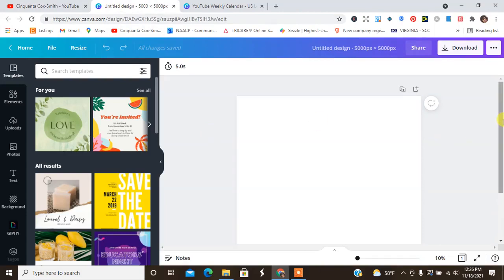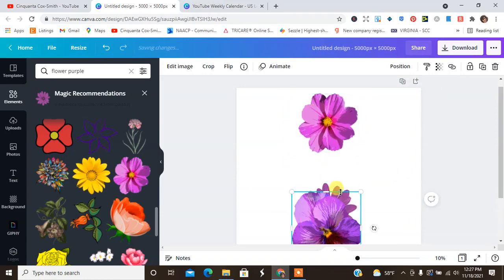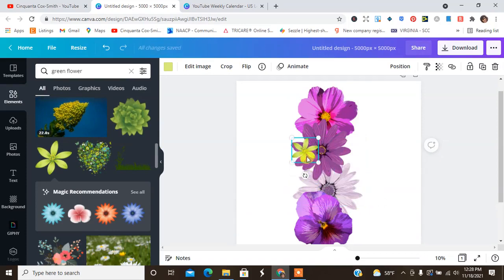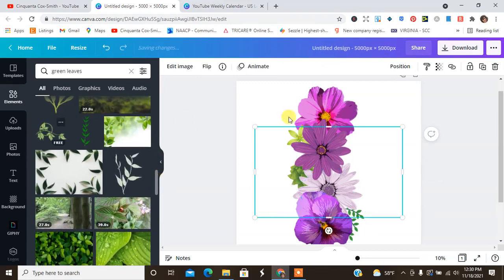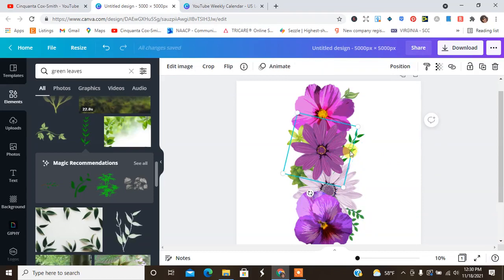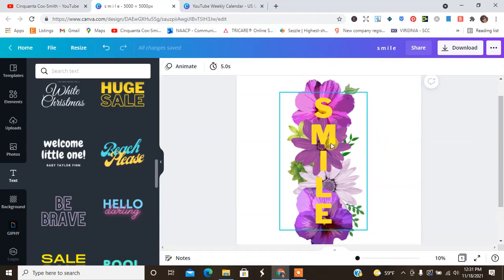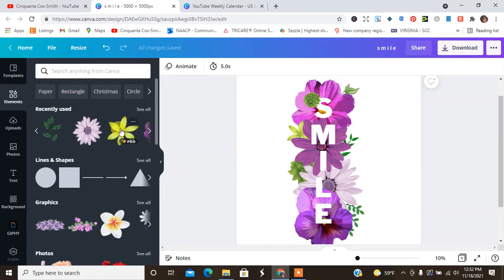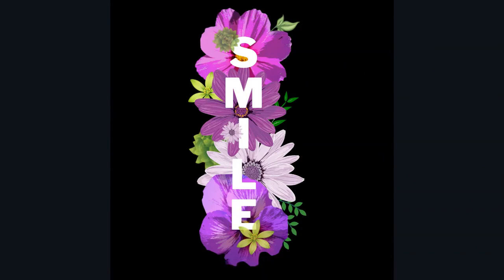Unique Floral Design In Canva | Canva Tutorials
Other Links//

* Some links listed are affilate links. Which means I make a few cents when you sign up. So CLICK THE LINK ALREADY*